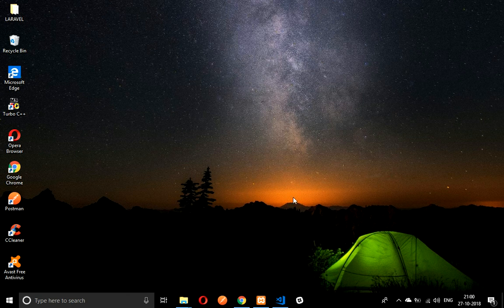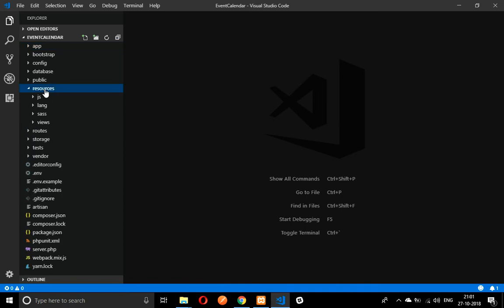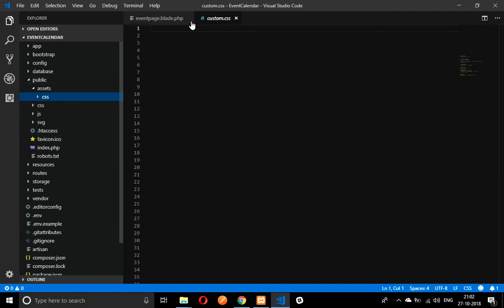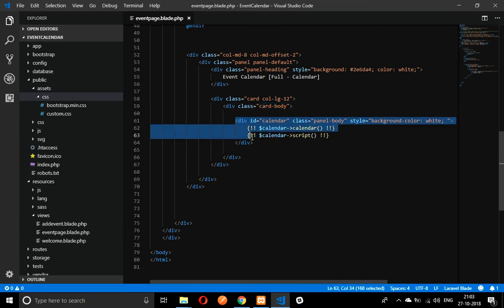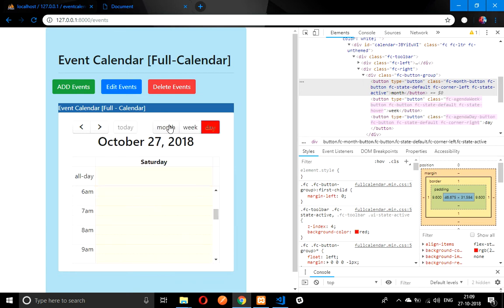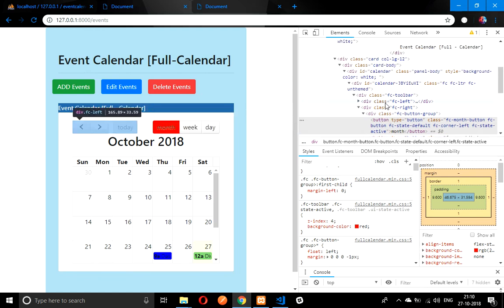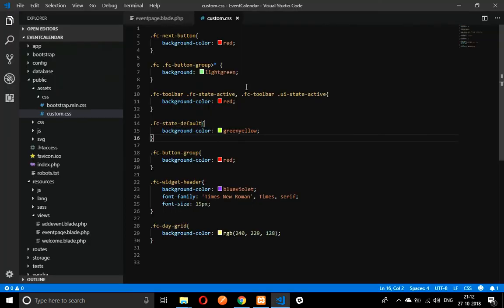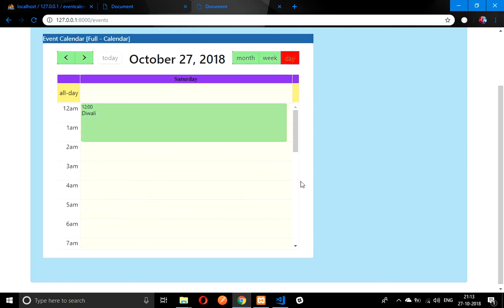Event Calendar: Design - Event Calendar in laravel (Full Calendar)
Here.. in this video, the designing of the Full Calendar (Calendar)  is done.. by the help of inspecting..